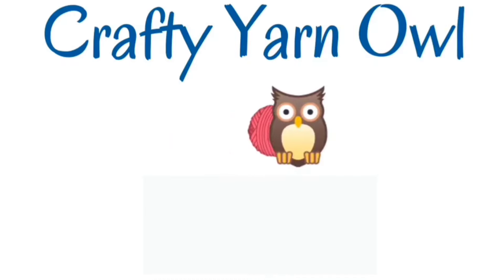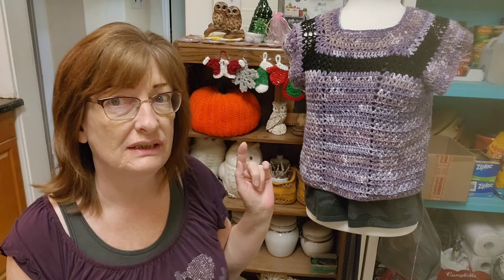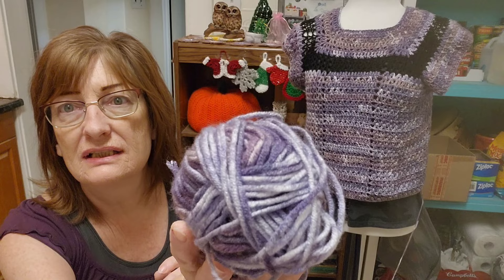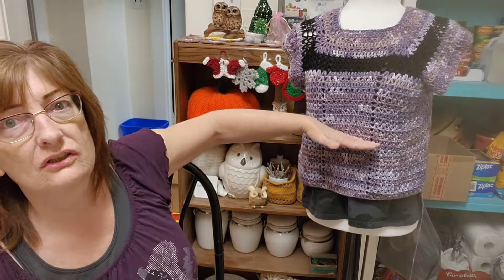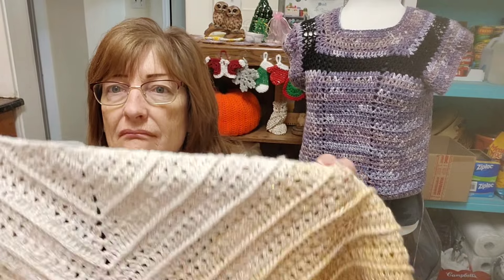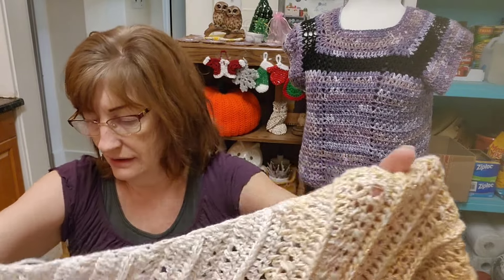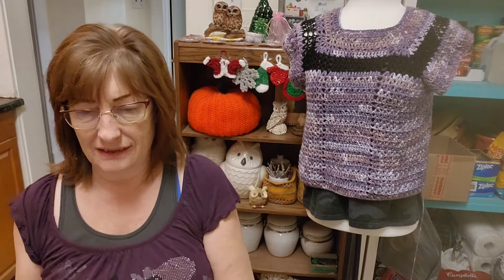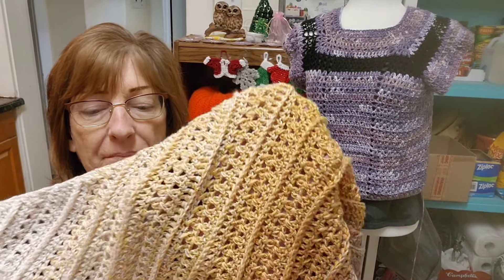OUCH!... SORRY PEGGY! Tutorials Coming Up: Crochet Shawl 😍 & Raglan Top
Here are some playlists of crochet tutorials you may enjoy!

Darl05off

 🗨 Threads:
crafty.yarn.owl

Darla Hunter
Winnipeg, MB.
R3G 3R3
Canada